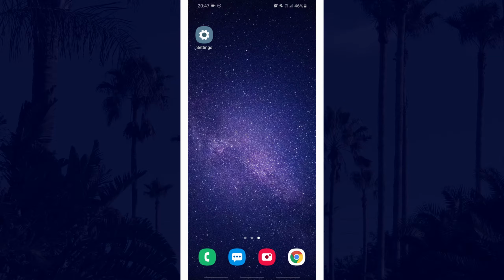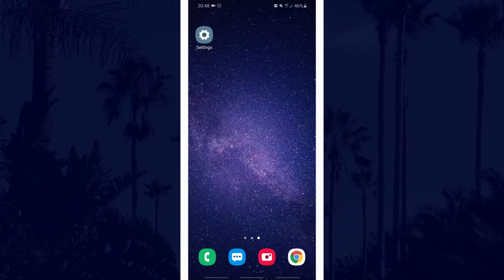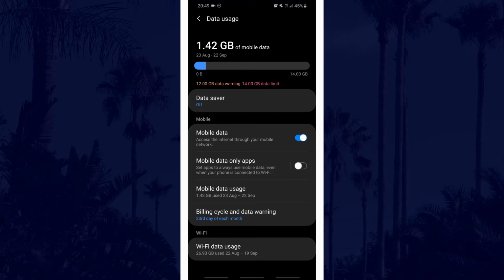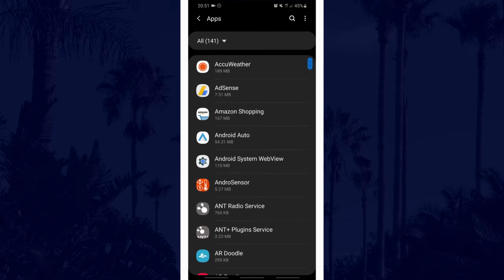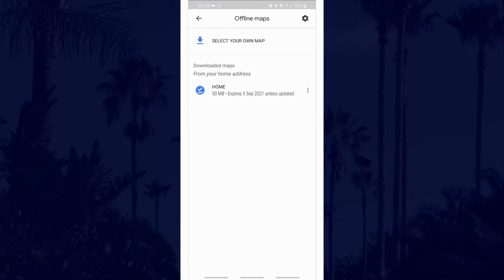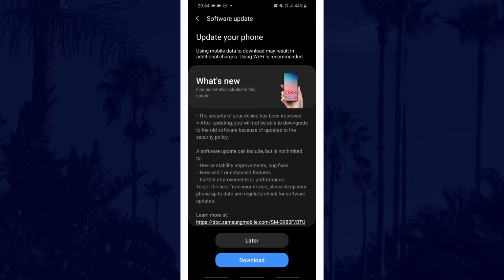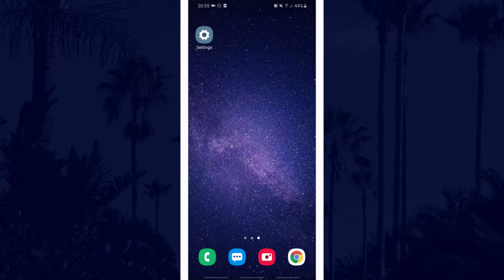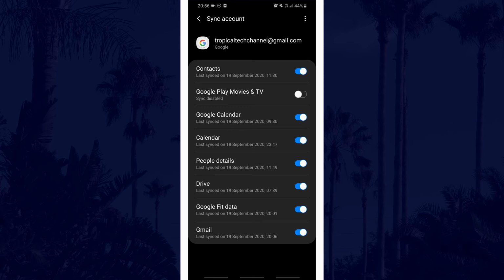10 EASY Ways to USE LESS DATA on Android Phone (SAVE DATA)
Want to know how to use less mobile data on your Android phone? Today's video will show you how you can save data usage, by giving you 10 easy ways to reduce your data consumption on Android phones. If you find that you are using all of your data limit, this video should help you with saving data on certain apps and features.

Methods to use less data on Android devices:

00:00 Intro
00:38 Turn on Data Saver in Chrome
01:22 Set a Data Warning & Limit
02:24 Turn on Data Saver in Settings
03:08 Remove Apps That use lots of Data
03:44 Use Different Versions of Apps
04:17 Cache Maps in Google Maps
04:49 Check for Updates & Scan for Viruses
05:43 Stop Apps from Running in the Background
06:16 Set Apps to Update over WiFi Only
06:44 Change Sync Settings
07:27 Conclusion & Outro